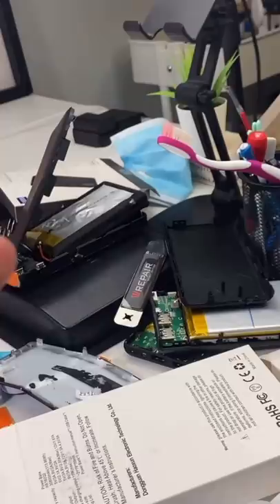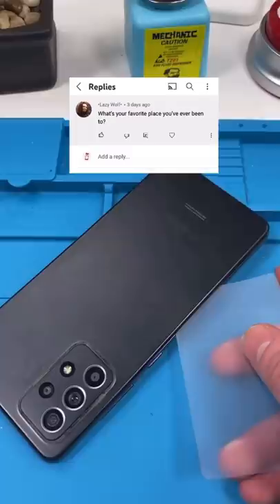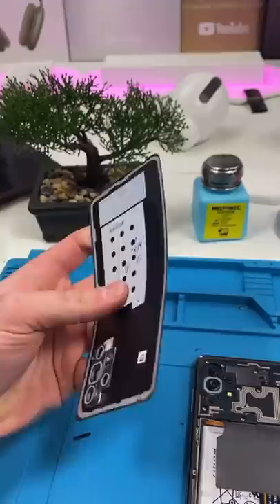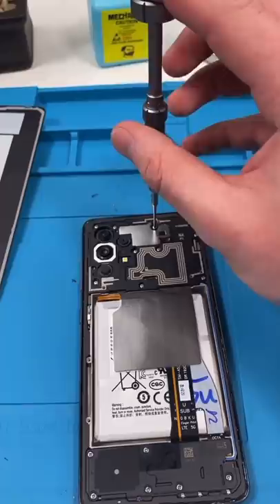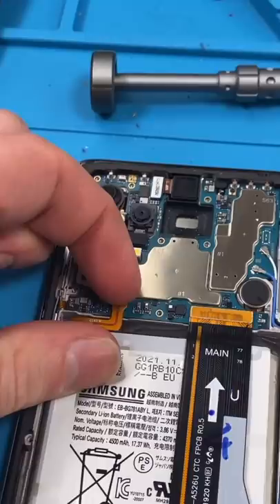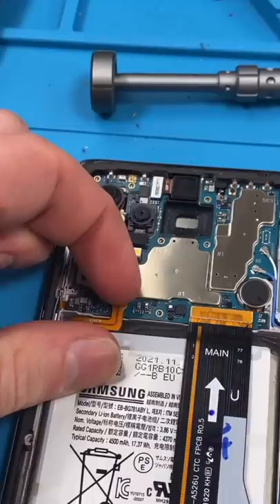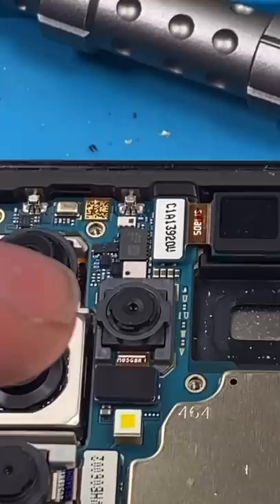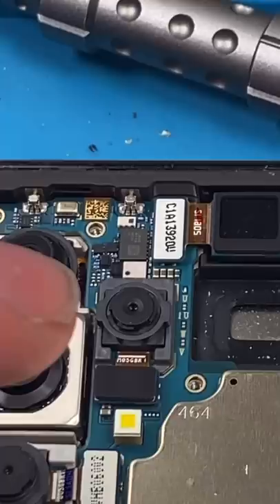Does This Samsung Phone Have A Fake Camera?